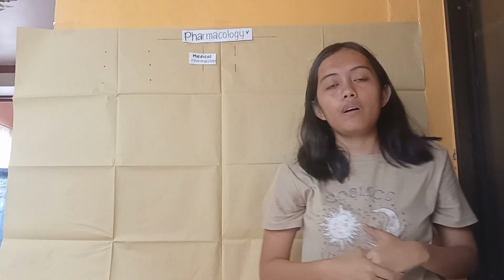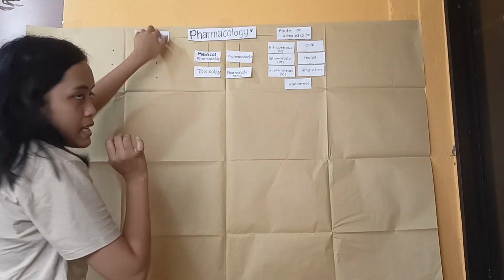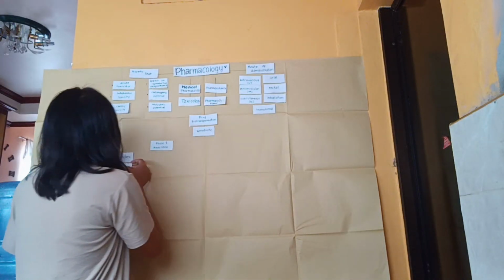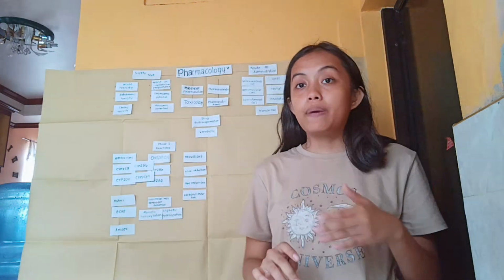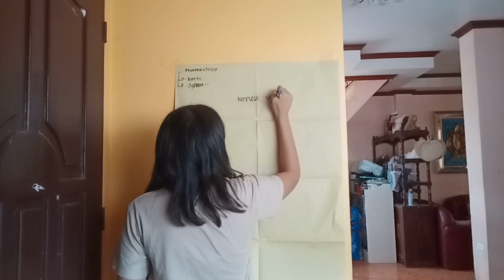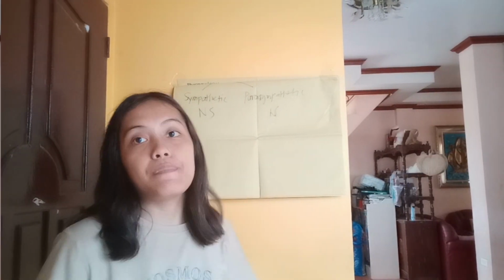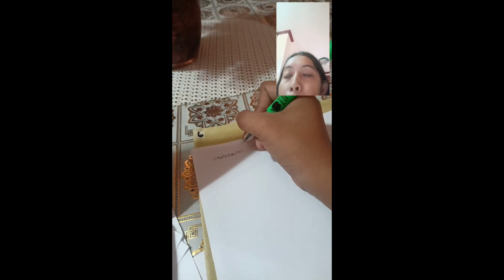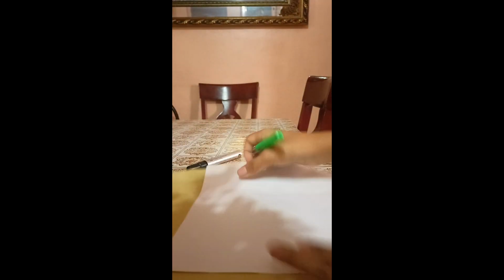PCOL 1 CLASS STANDING ACTIVITY✨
For class standing purposes only!!!